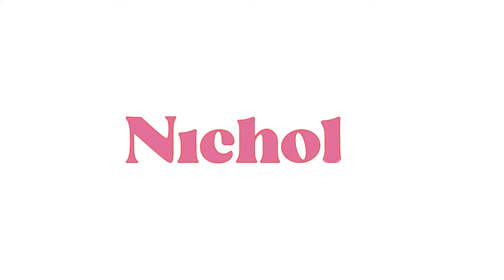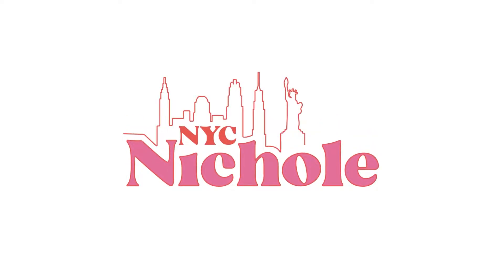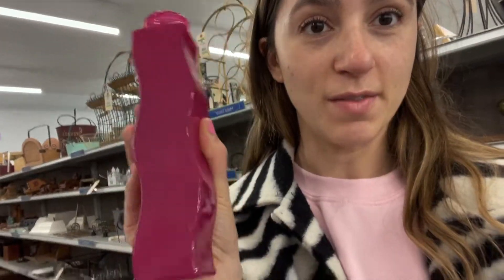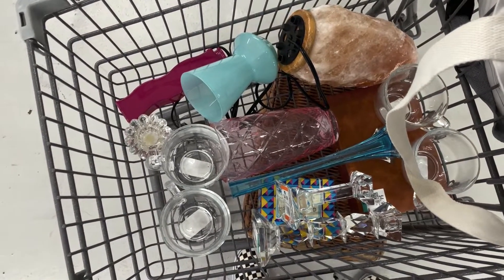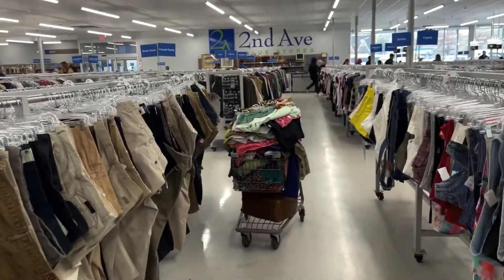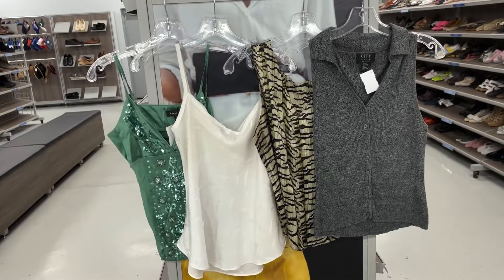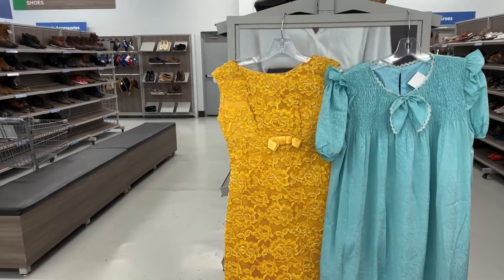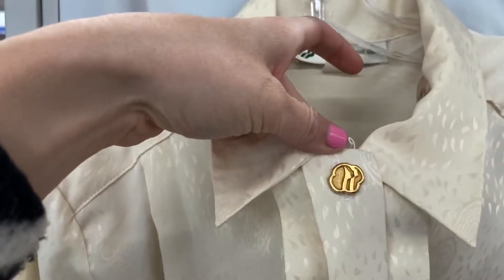THRIFT WITH ME for Spring and Summer pieces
Visit The Niche Shop